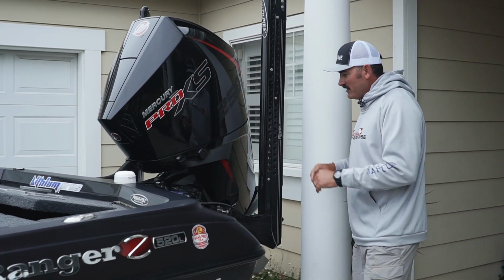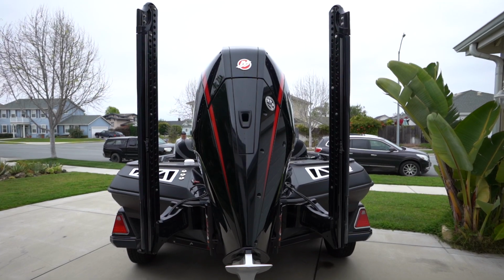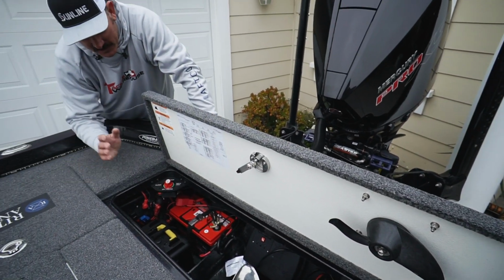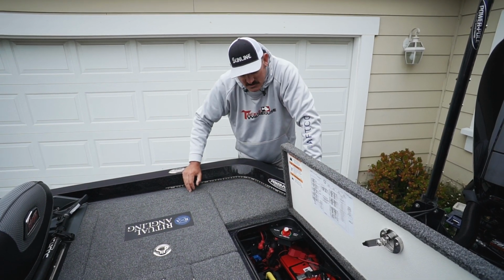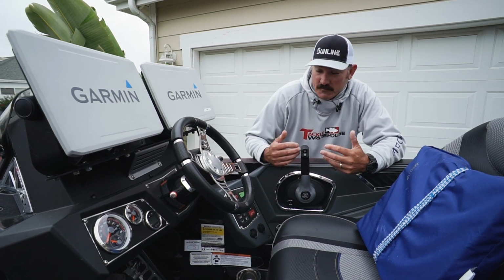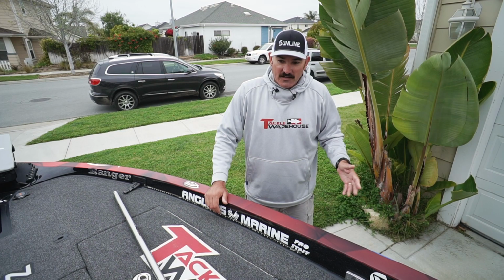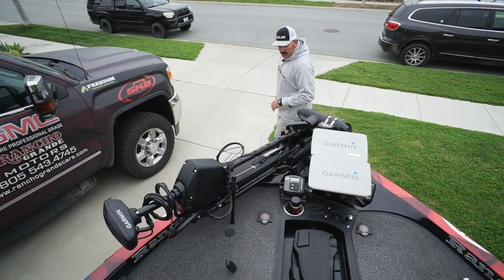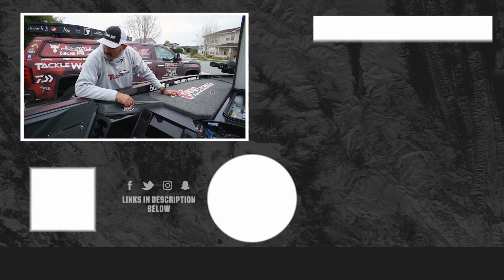Jared Lintner Talks Boat Accessories for the 2020 MLF Bass Pro Tour Season - Tackle Warehouse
Walking around his Ranger for the 2020 season, Jared talks about some of his favorite boat accessories to help him save time and effort on the road. From the jack plate to the tool holders, Jared gives us a complete overview of his favorite accessories, like the T-H Marine Hot Foot, SuperStick Push Pole Kit, and SKB Cases. Make sure to keep it locked in to the Tackle Warehouse VLOG page to get more exclusive content, firsthand angler insight, and the best products at the best prices.